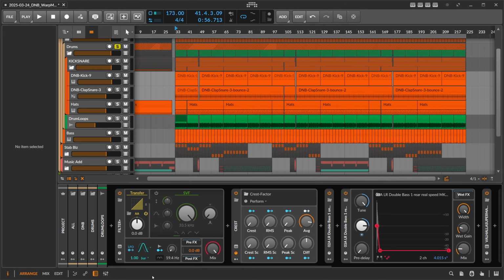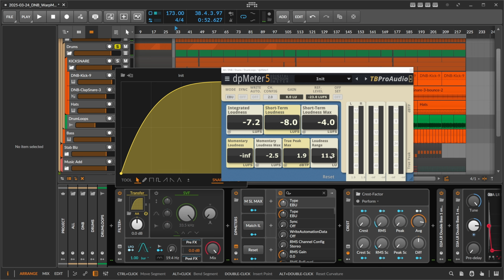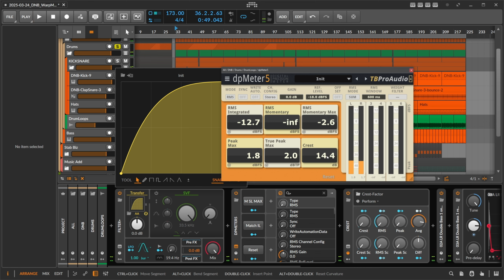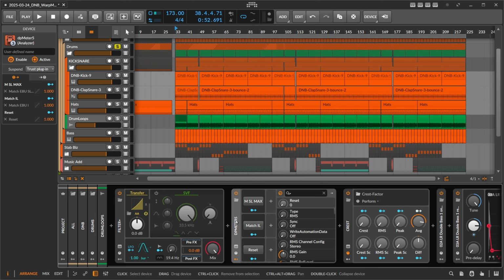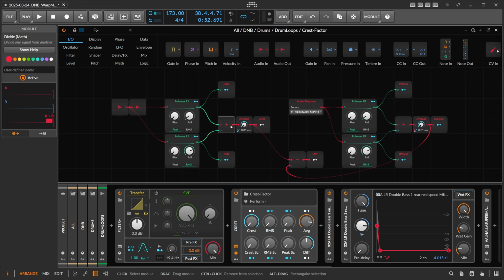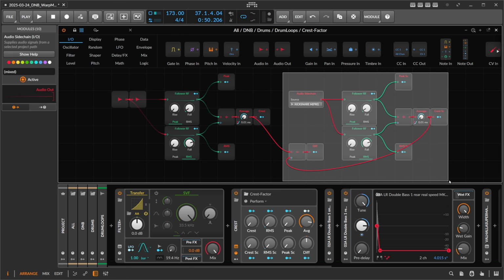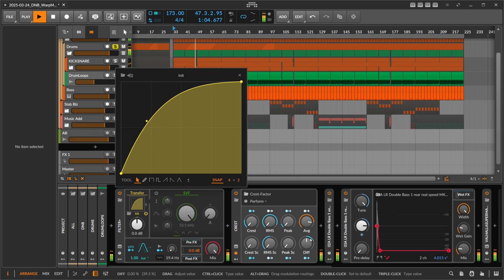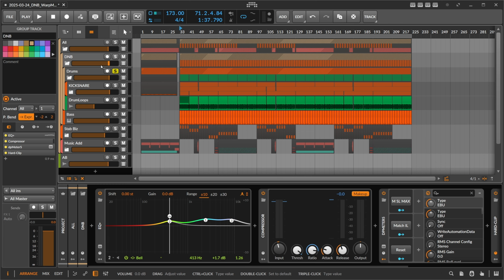What is the SECRET to PERFECT Drum Sound Consistency?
To follow up on my last video you can actually measure how compressed a signal is. In the RMS world, this is called Crest Factor. It helps you get a sense of whether you’ve gone too far with compression or saturation.